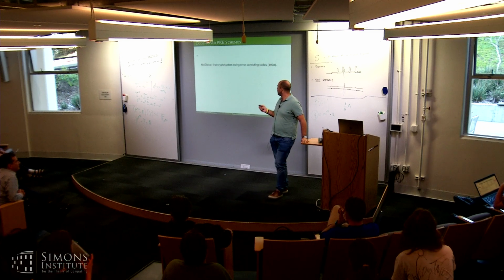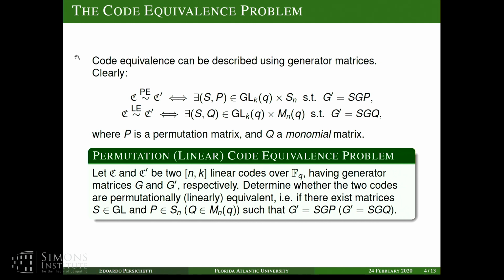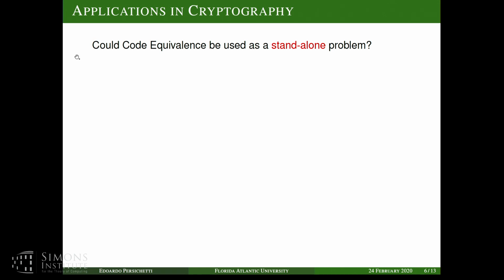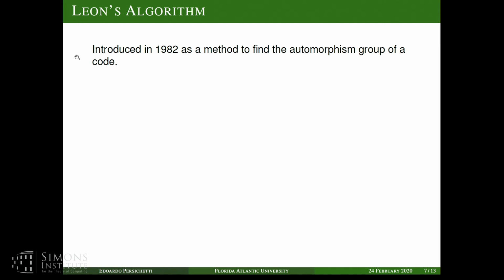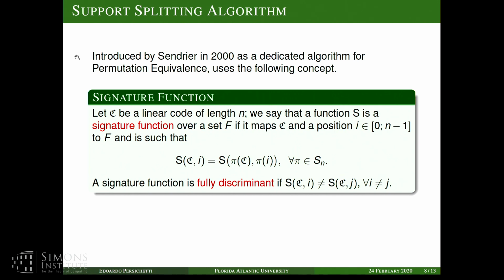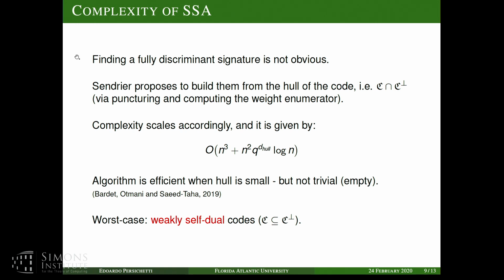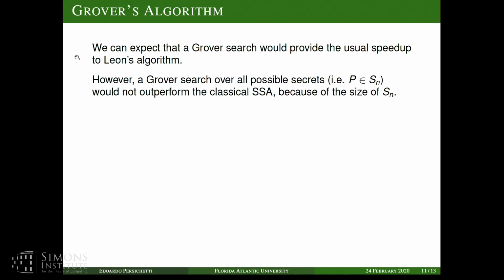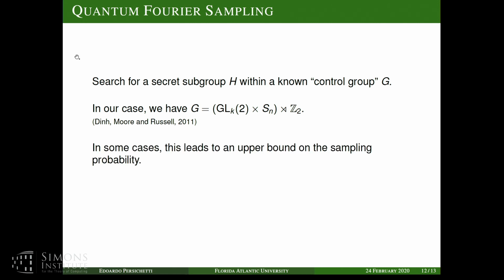On Quantum Attacks to the Code-Equivalence Problem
Edoardo Persichetti, Florida Atlantic University
Quantum Cryptanalysis of Post-Quantum Cryptography